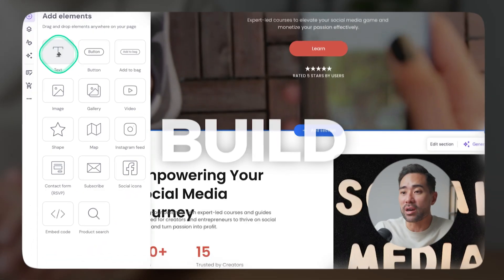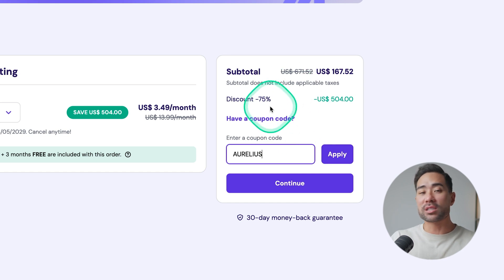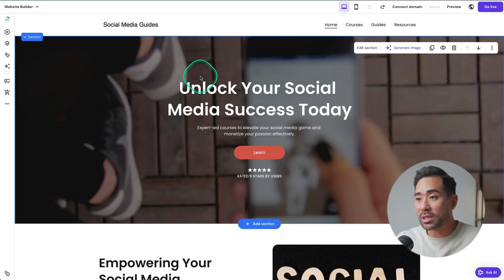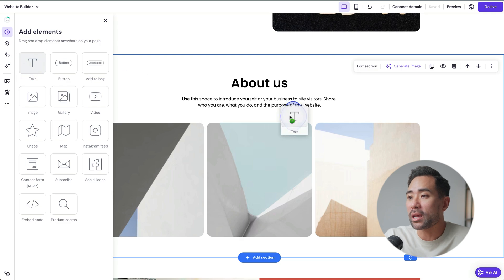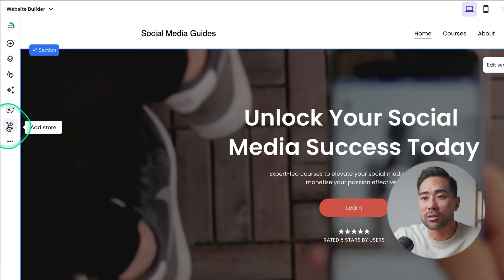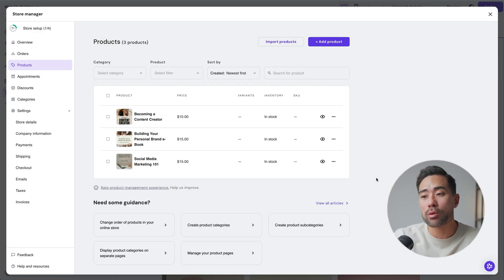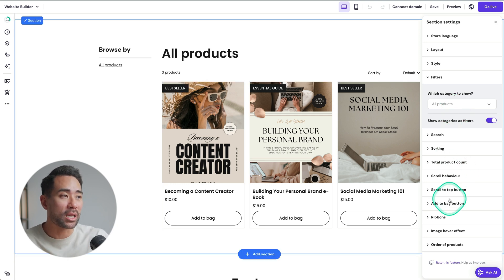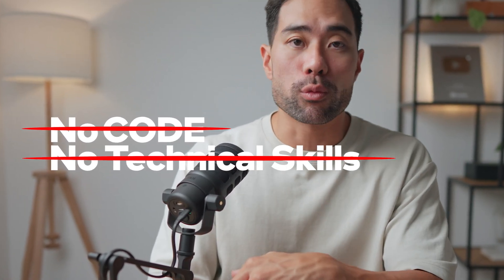How To Sell Digital Products in 2025 (Best Platform To Sell Digital Products)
In this video, you'll learn the steps on how to sell digital products and what the best platform to sell digital products is. Whether you're looking to sell eBooks, guides, online courses, templates, or any other kind of digital product, this tutorial will show you step-by-step how to start a website and start selling.

*▼ ▽ TIMESTAMPS*

00:00 - Introduction
00:22 - Why you need a website
01:24 - Get web hosting
02:44 - Using AI to build a website
03:49 - Example website AI built
04:35 - Customizing your website
08:25 - Adding new pages
09:56 - AI tools
10:20 - Adding a store
11:06 - Adding payment processors
11:37 - Adding your digital products
14:40 - Featuring products on your home page
15:45 - Optimizing for mobile
16:15 - SEO settings
17:03 - Publishing your website